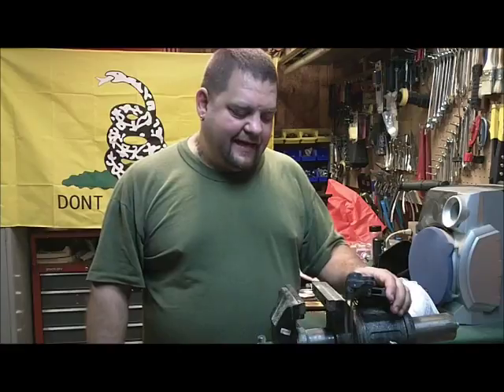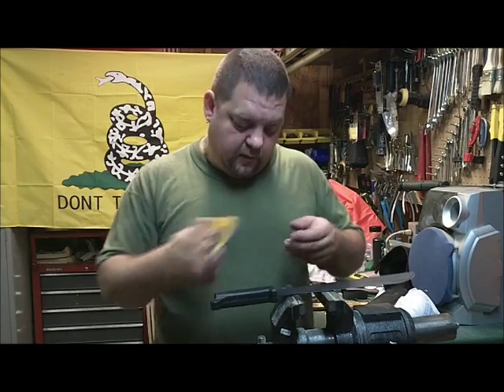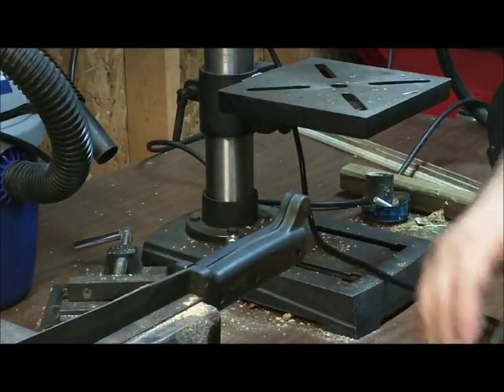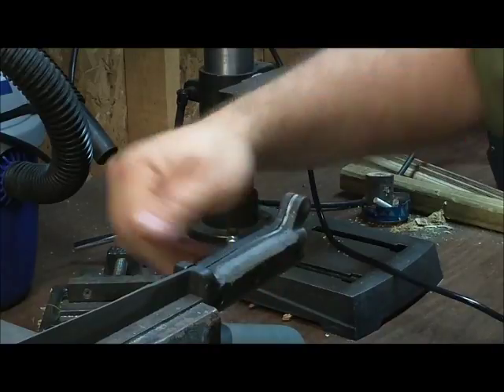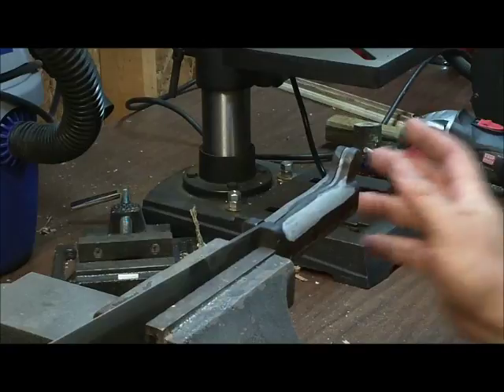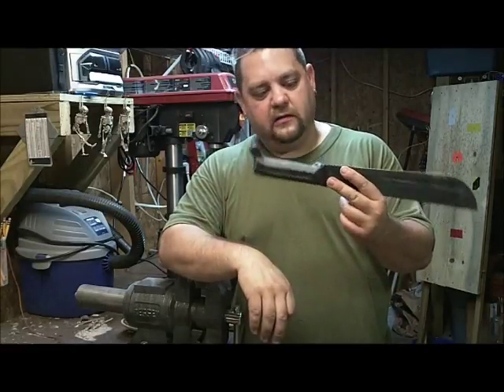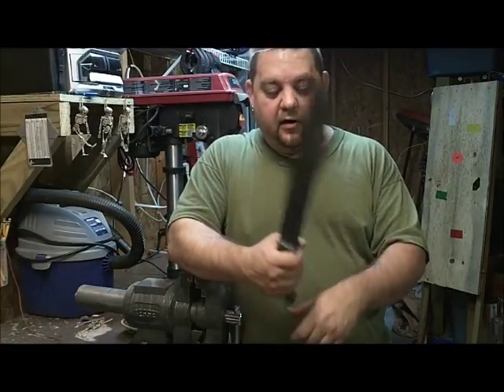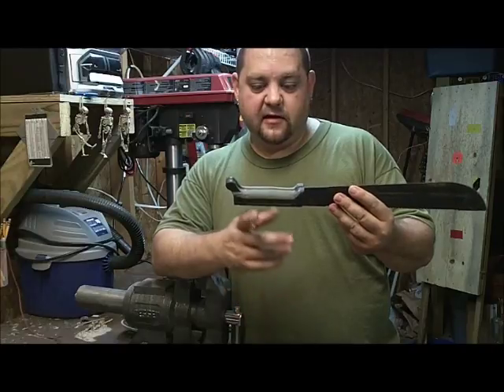Modifying the Ontario machete handle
In this video I show you how I modified the handle of my machete so that it feels better in the hand. It takes only about 15 minutes or so to do this.